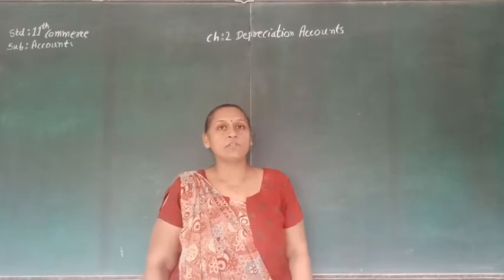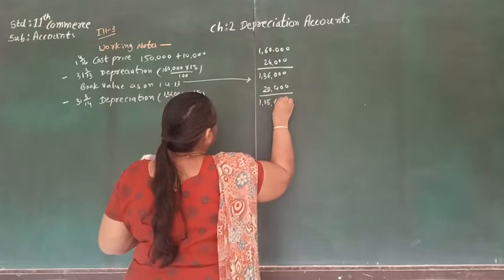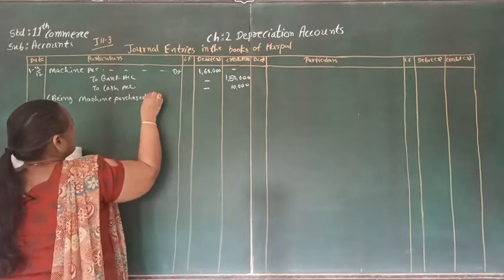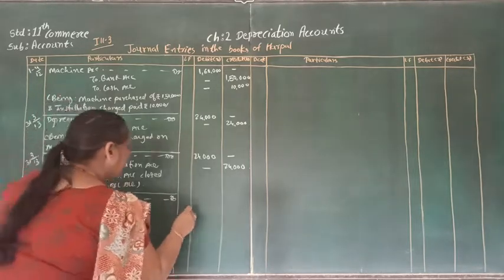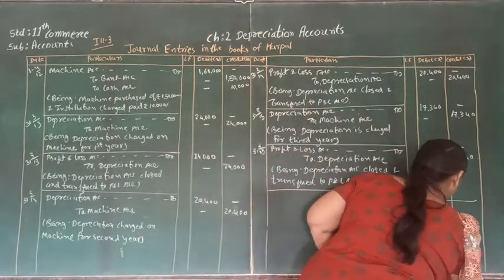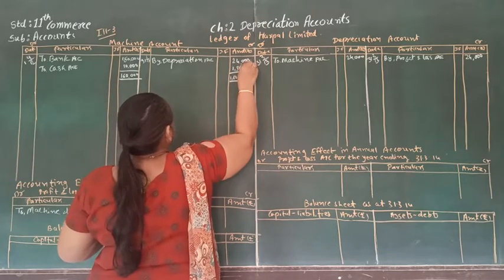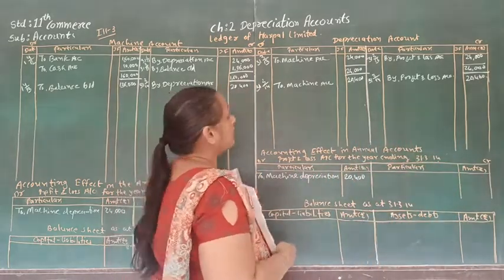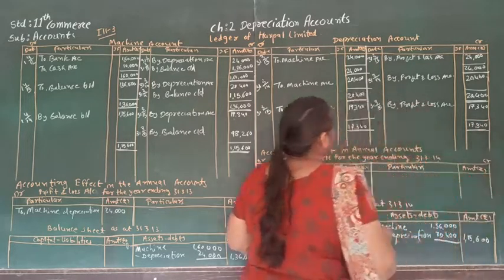Depreciation Accounts (part 5)Grade 11 Ch 2 Reducing Balance Method with example